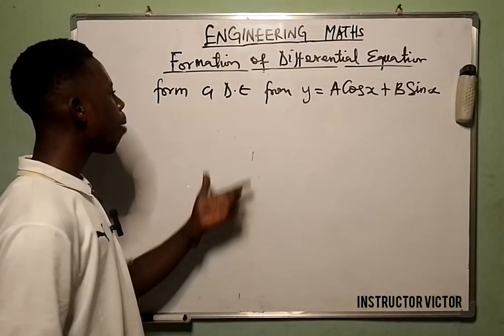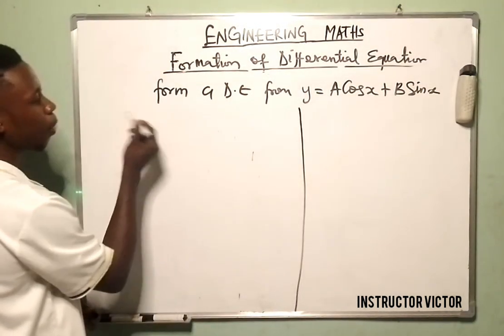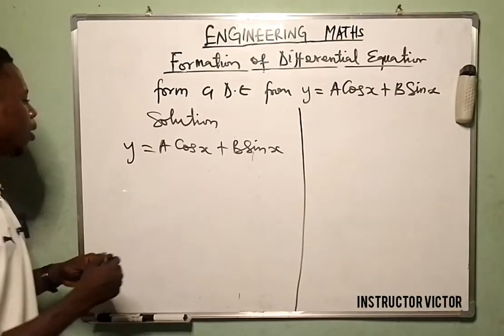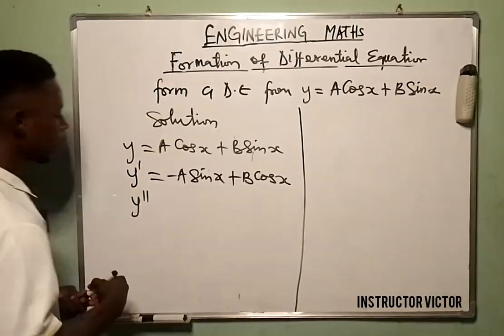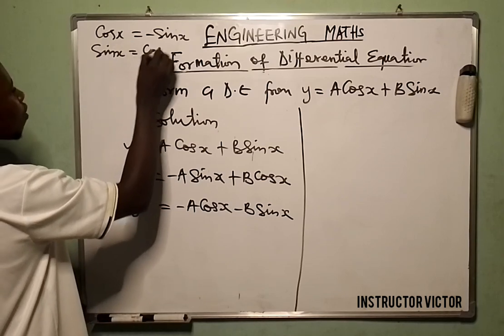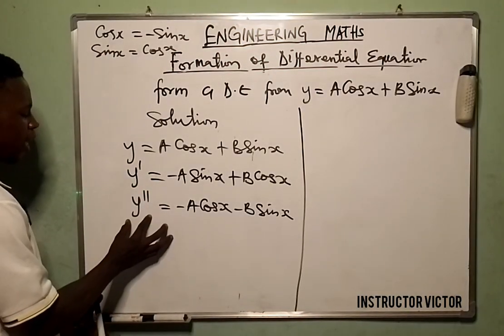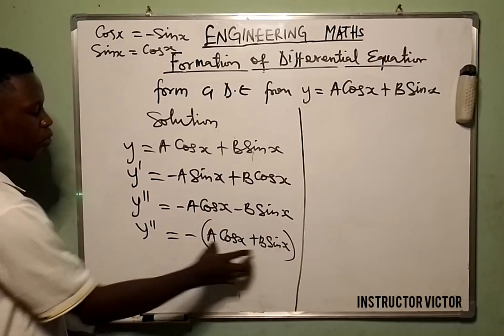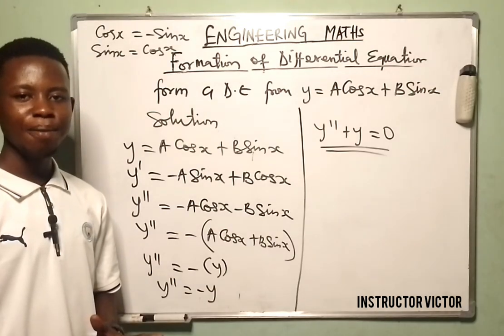FORMATION OF DIFFERENTIAL EQUATION FROM A TRIGONOMETRY FUNCTION (004)